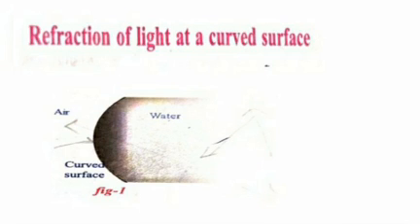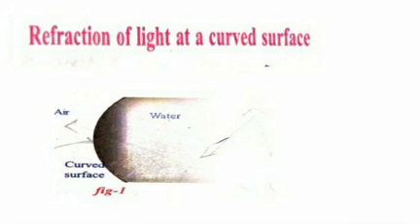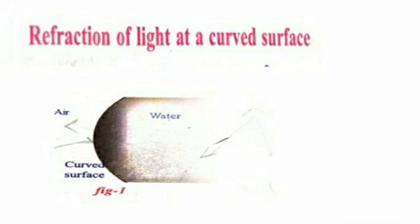Class 10 Physical science